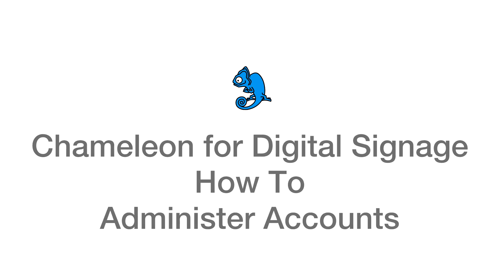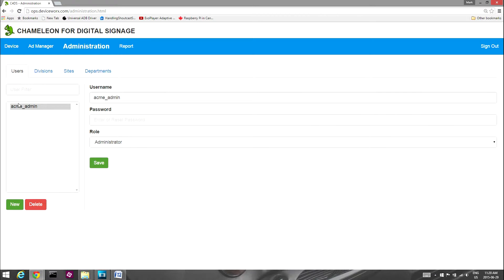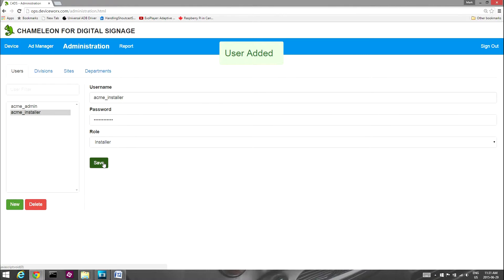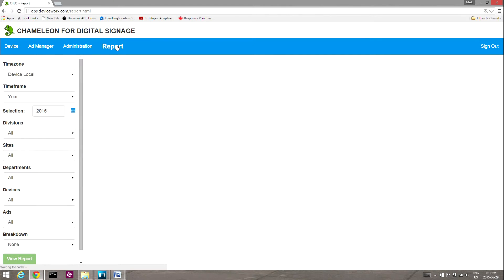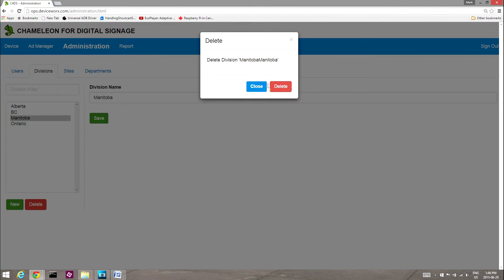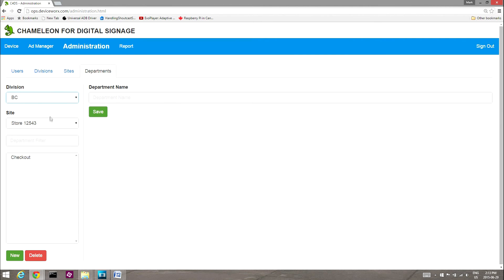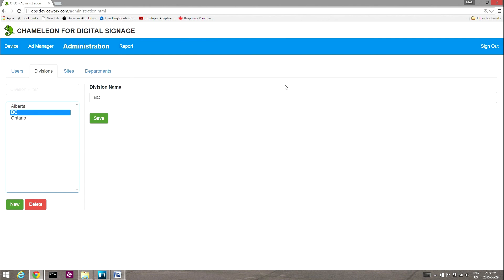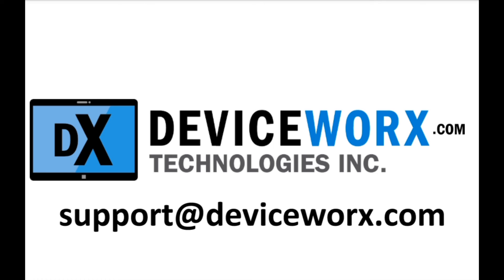How To - Administer Accounts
This video complements the Chameleon User's Guide and visually shows how to administer accounts using the Chameleon Dashboard.